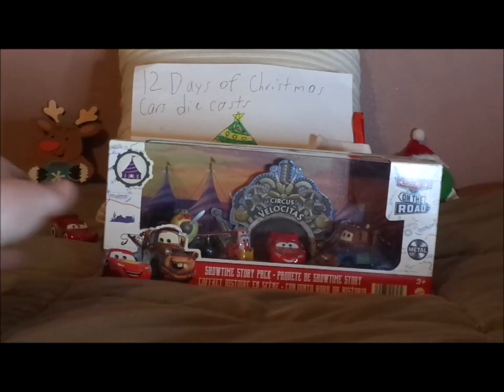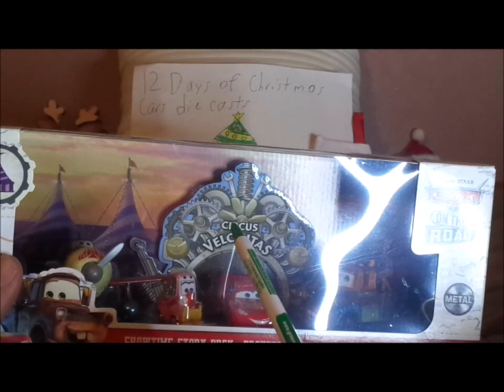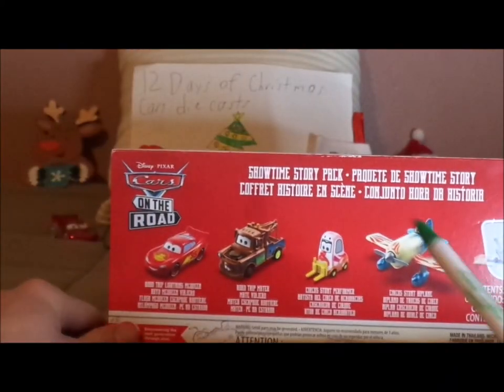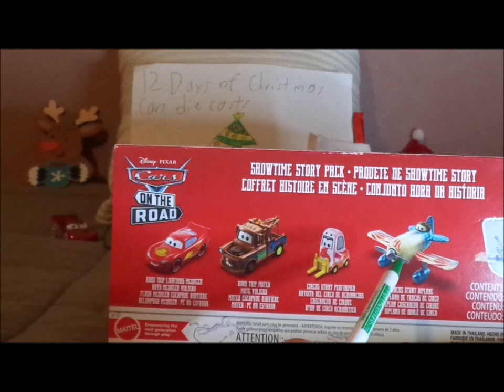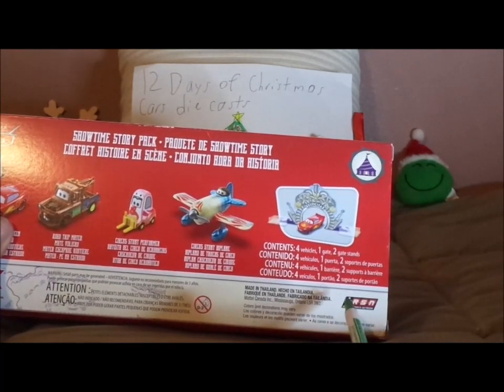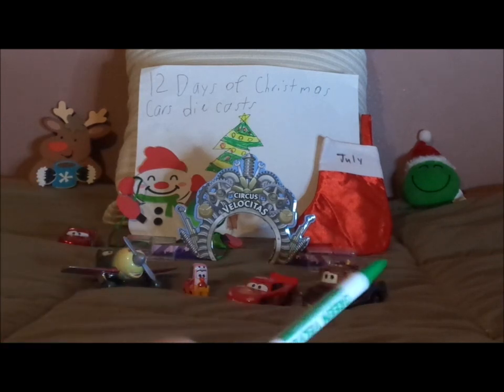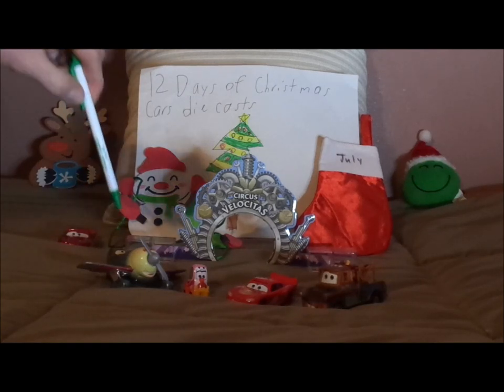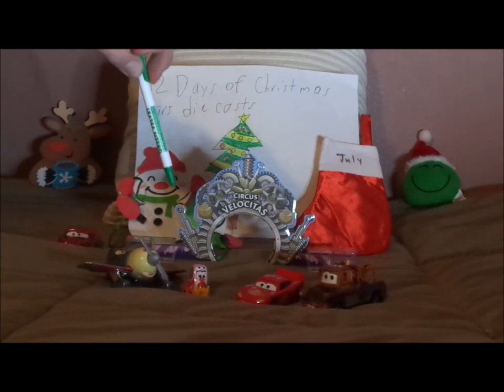Day 12 Cars on the road 4 pack 12 Days of Christmas cars diecasts season 2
Hello everybody & welcome to Day 12 of season 2 of the annual christmas series 12 Days of Christmas Cars diecasts, featuring the Cars on the road showtime story 4 pack with Road trip Lightning McQueen, Mater & 2 circus vehicles (Stunt biplane & stunt pitty).